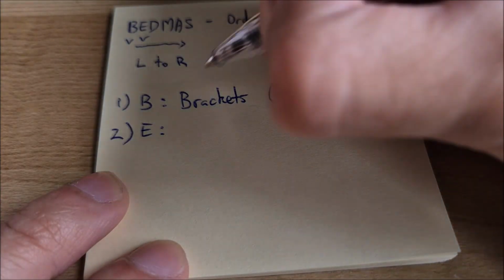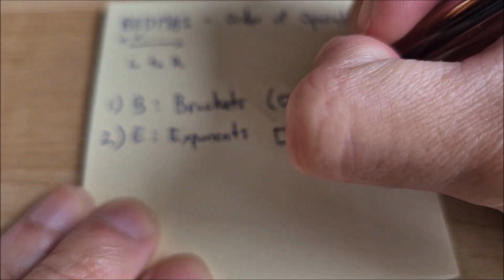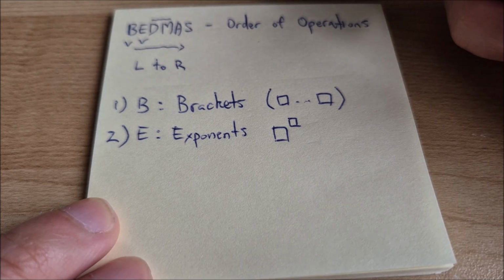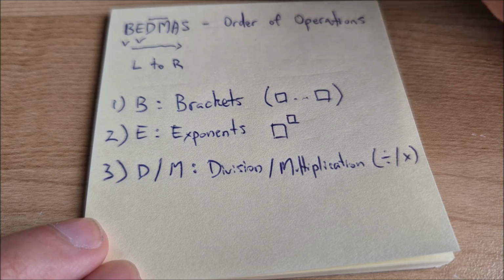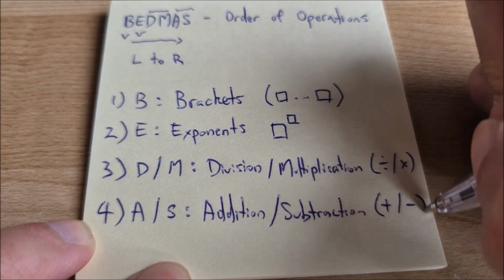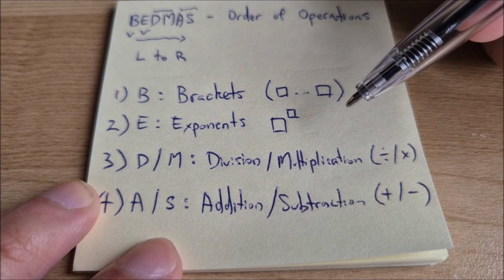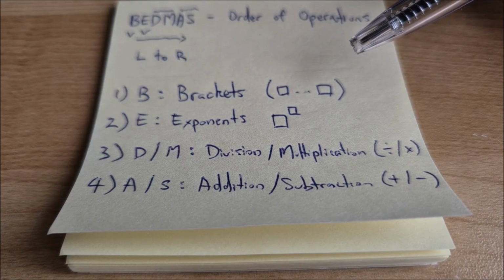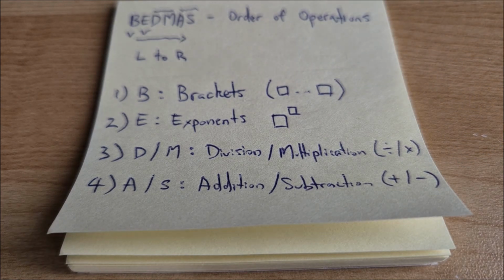Order of Operations - BEDMAS (Number Basics)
In this lesson, we go through an overview of the order of operations in mathematics. This is fundamental and vital to be familiar with, especially when equations get more advanced in later stages of algebra.